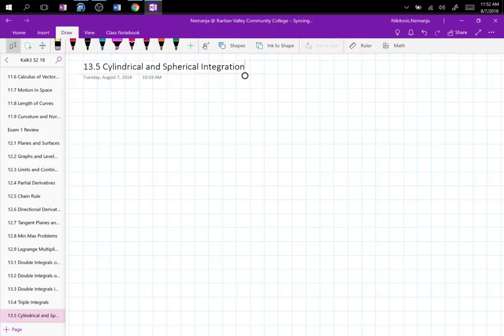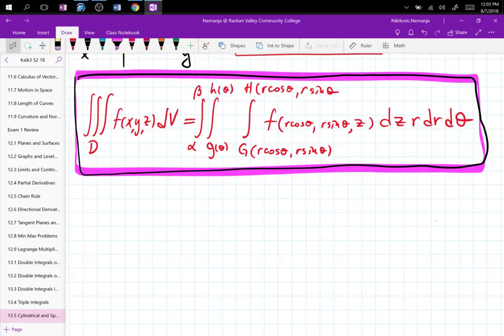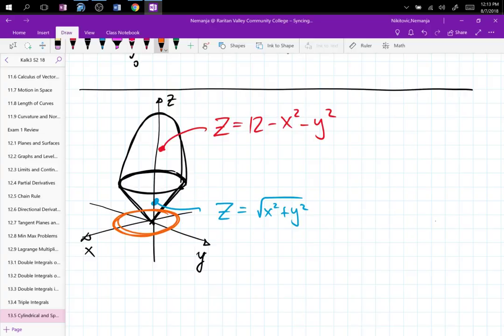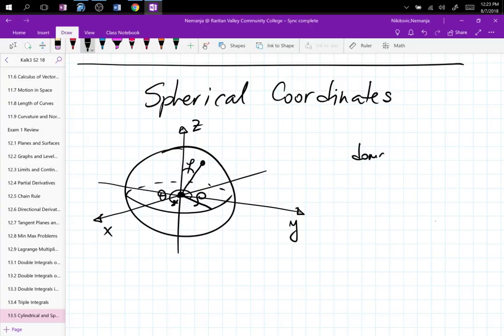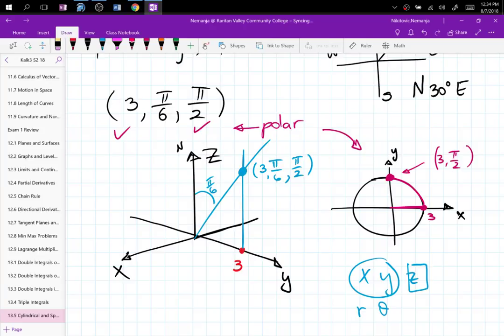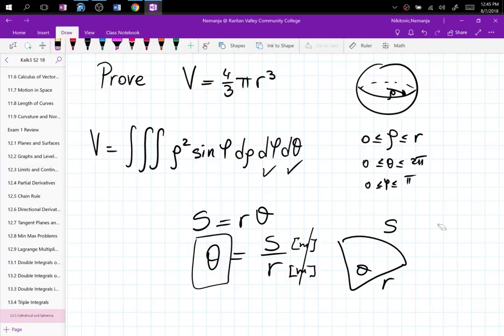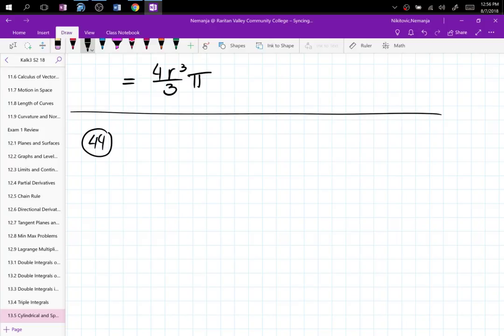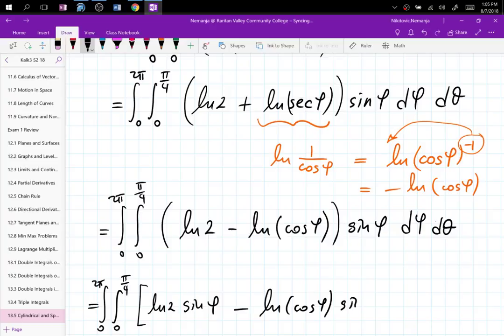Nemanja Nikitovic Live Stream (Calculus3 13.5 Cylindrical and Spherical Integration)